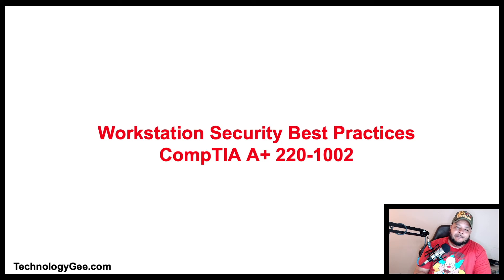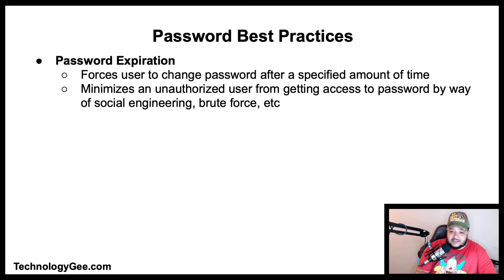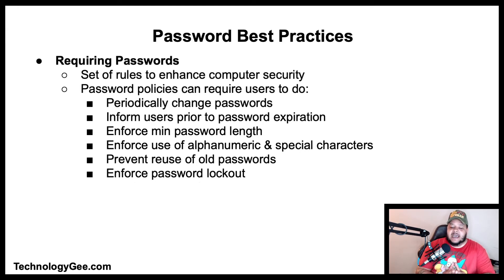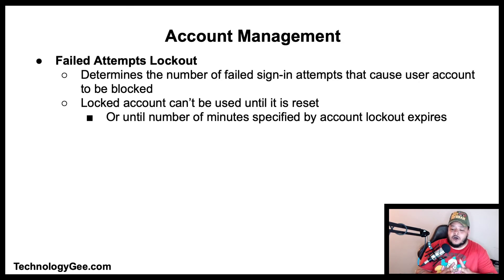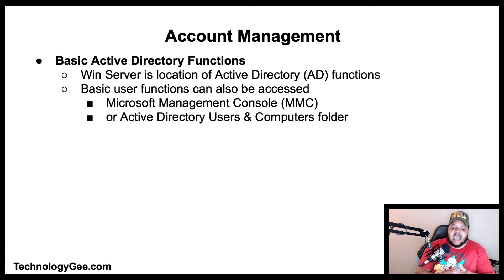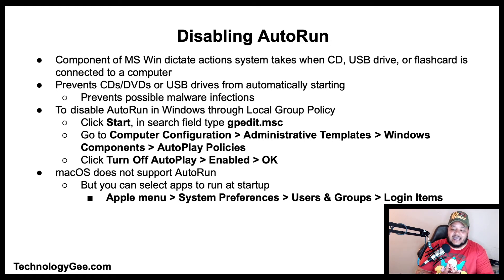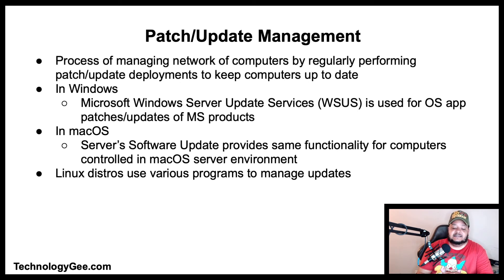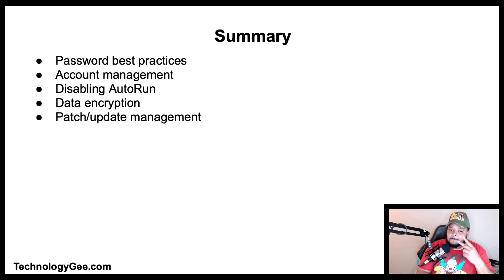Workstation Security Best Practices | CompTIA A+ 220-1002 | 2.7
In this video you will learn about password best practices, account management, disabling AutoRun, data encryption, & patch/update management.